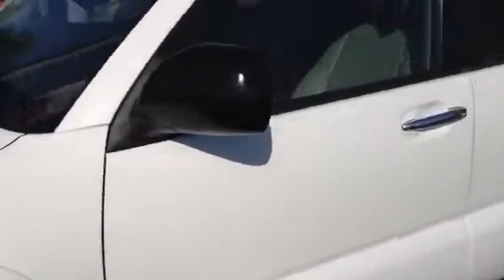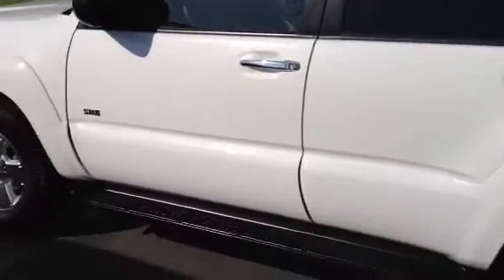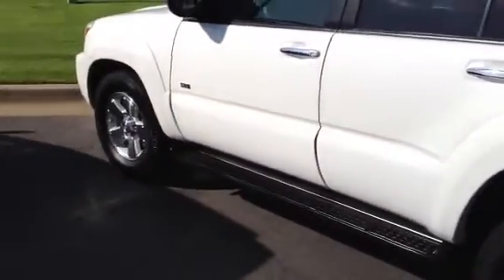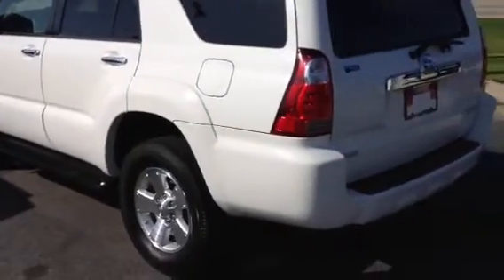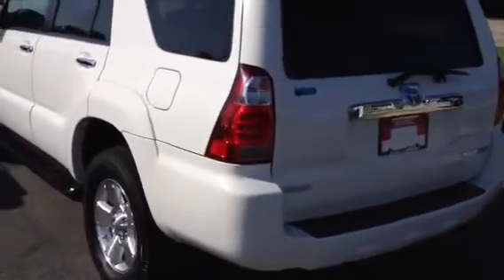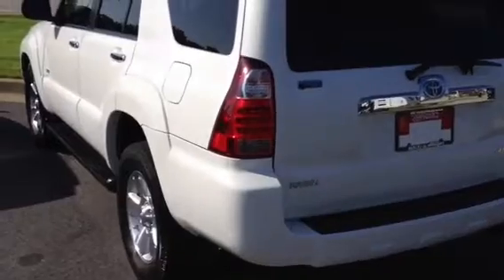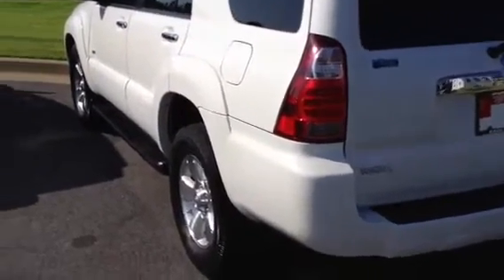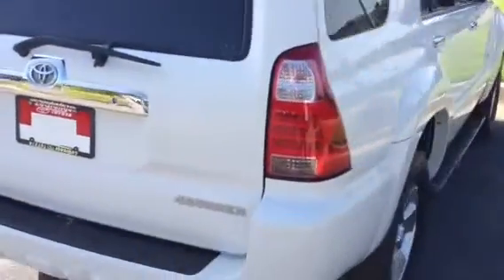2007 Toyota 4runner by Bobby Sabia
Lagrange Toyota used cars